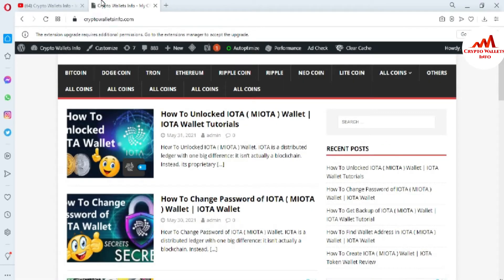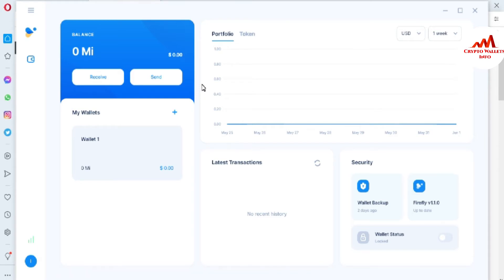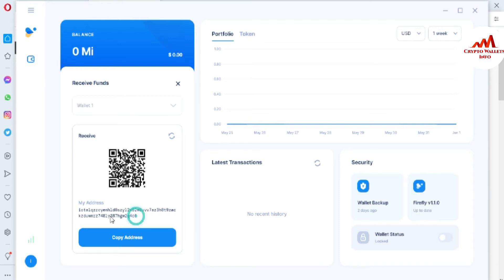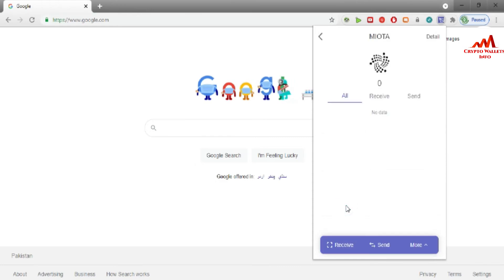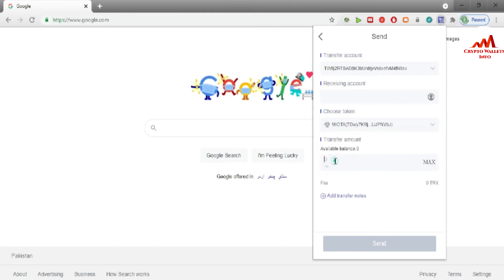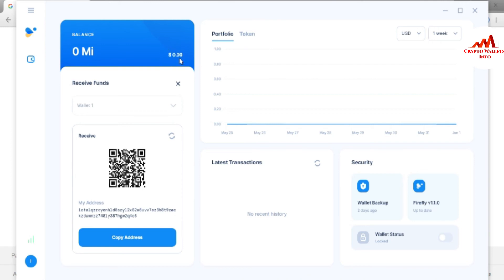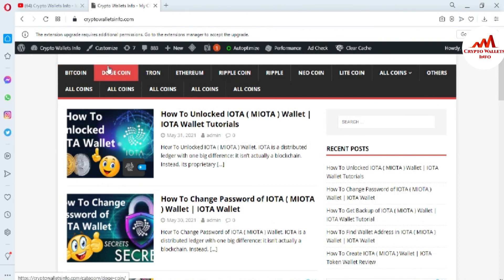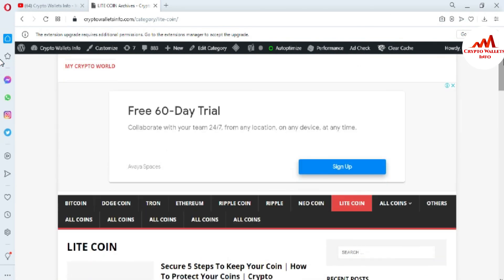How To Receive Money into IOTA ( MIOTA ) Wallet | Deposit Fund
How To Receive Money into IOTA ( MIOTA ) Wallet. To buy MIOTA, you will need a wallet. You can download an IOTA wallet on the website. Click “Explore IOTA” and select “Wallet. The website will direct to the Trinity site. Next, click the “Download” button at the top of the site. The Trinity wallet is available for Windows, macOS, Linux, Android, and iOS. Download the wallet to your desired device and set it up.

[BITCOIN]  1P9e3aFqVSzFczpTpYQuuWYAuvFcmzjcSo
[LITECOIN]  LViXEZrLQUi1T1eAtPh6vWzDf4QVhJsiqs
[DOGECOIN] D8vkFq5cDjPiKYGLAKYKvmNZH2AxAmVLok
[TRON] TMiajBAfpvaQ9YUTiv5GnNQ5dzBd2EQ1QQ
[ETH] 0xafbc06b6cc58780bc166ad426cb536c75a76cf3a